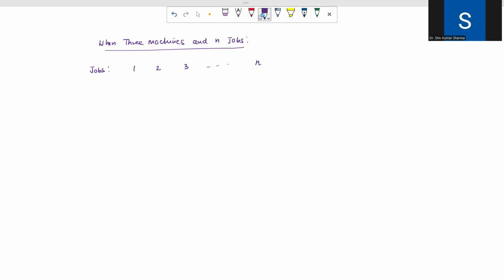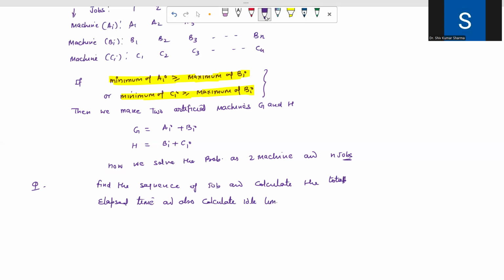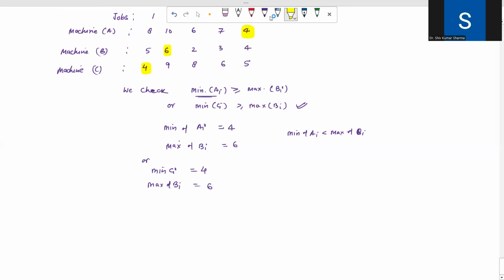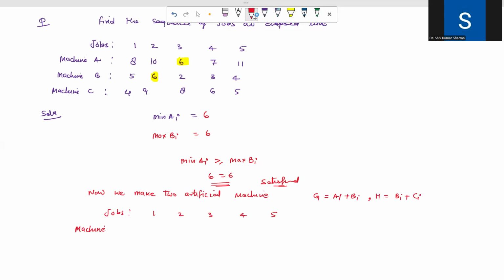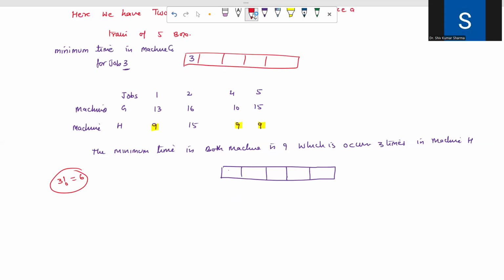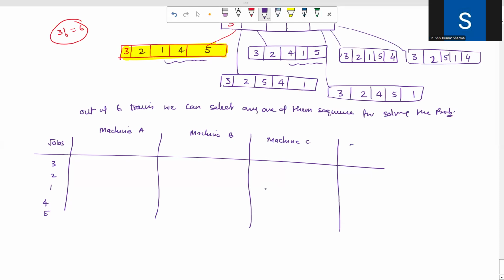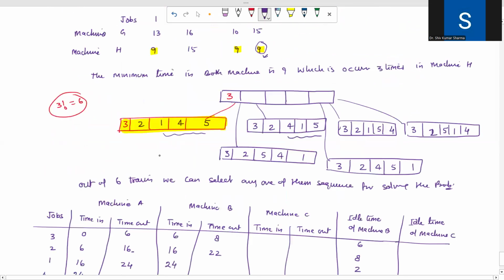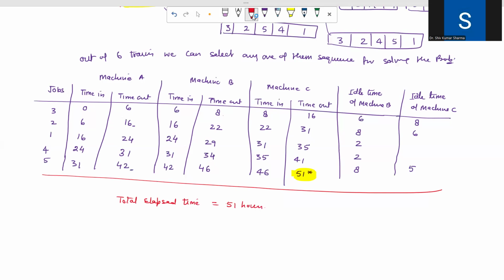n Jobs Through three Machines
Operation Research | Sequencing Problems | n jobs through three Machines | Concept  | Problem